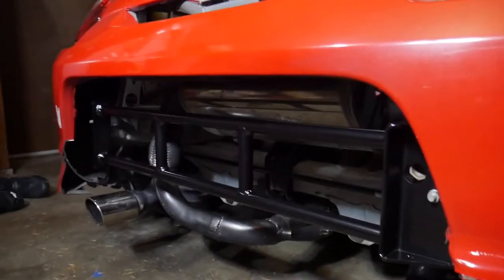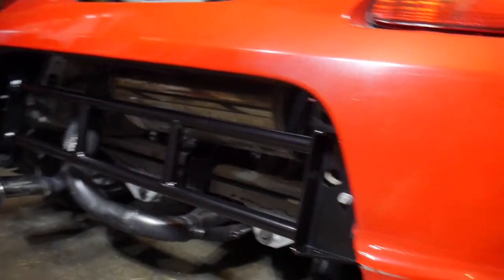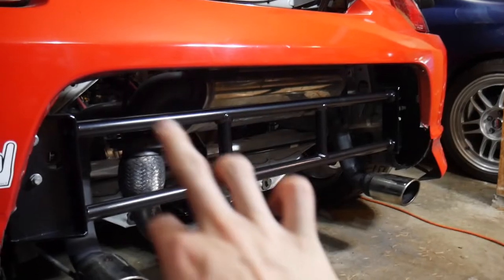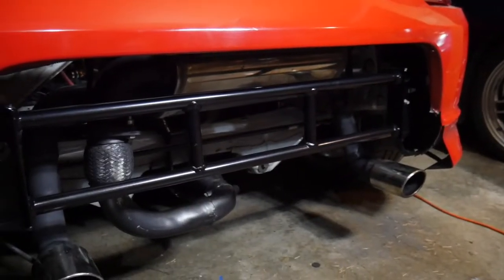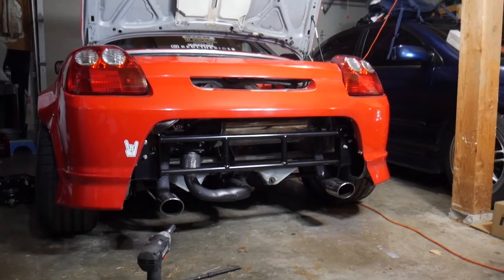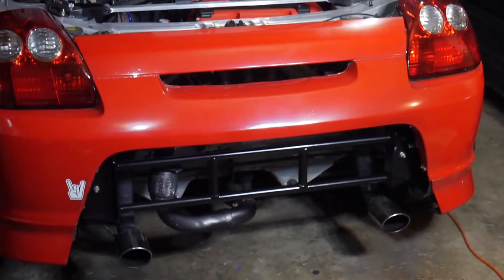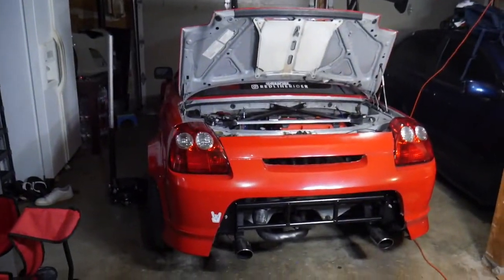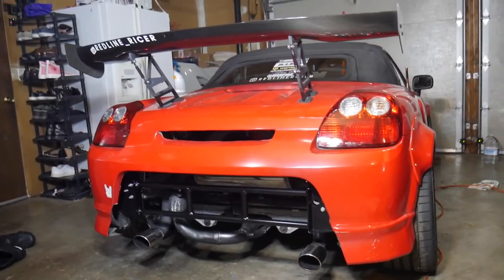Ultra light weight TOUGE HQ Crash Bar Install on Honda K-Swapped Toyota MR2 Spyder!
Link to Product: (v2 in video)